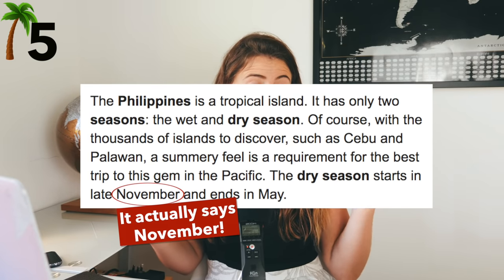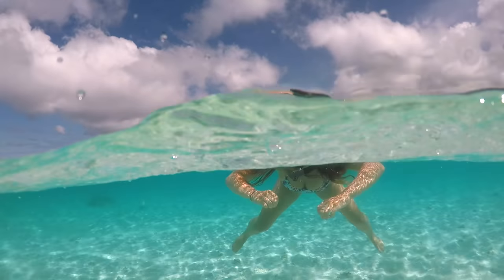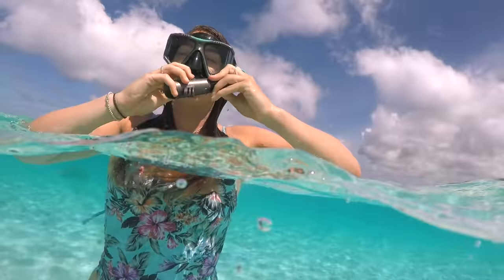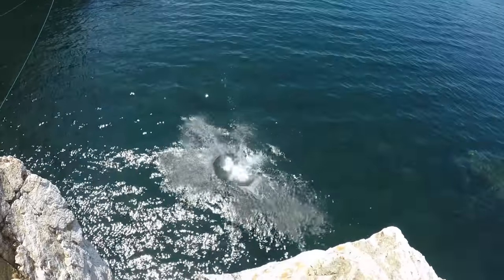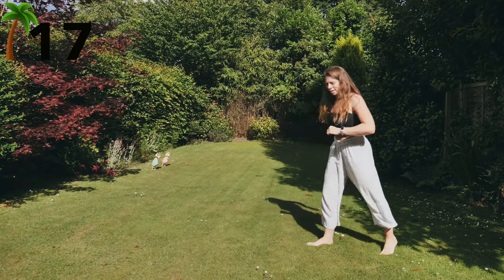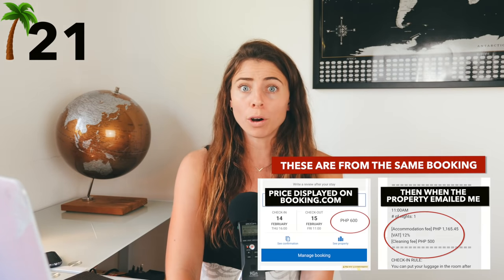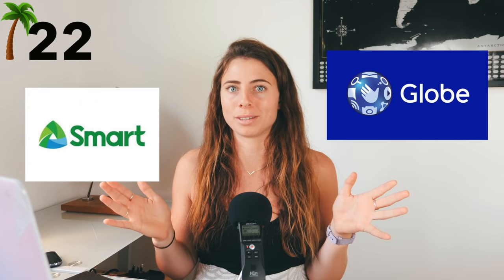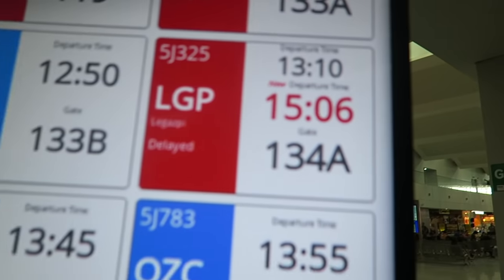28 Things to Know Before Backpacking the Philippines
Backpacking the Philippines? Here are 28 useful tips and bit of advice that I think you should know before you go.

If you want to ask me a quick question, best catch me on Twitter.

MY FILMING & EDITING EQUIPMENT:

Day Backpack